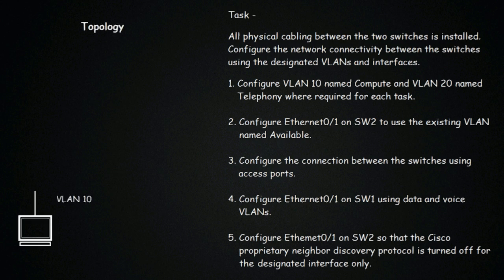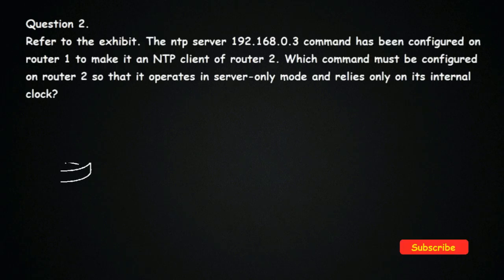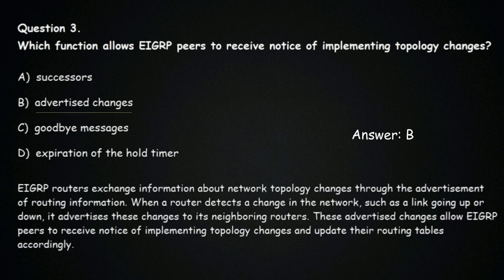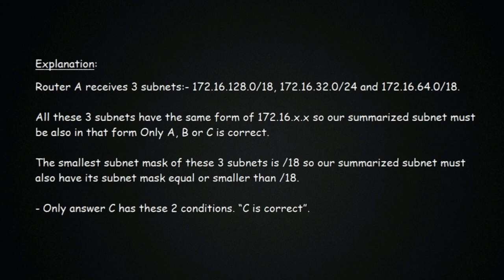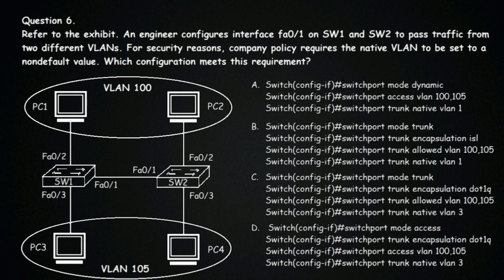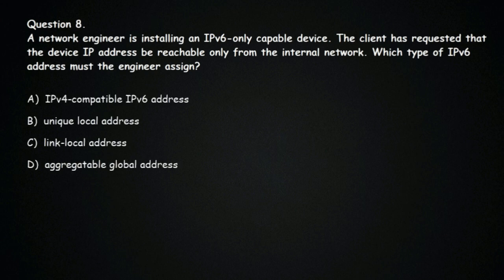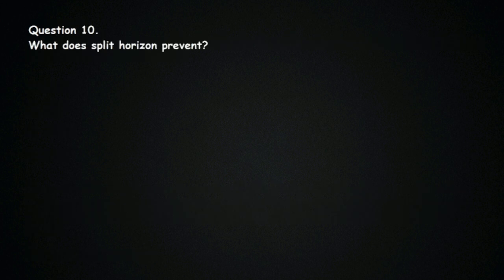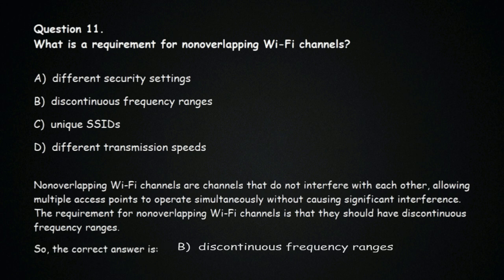CCNA 200-301 | CCNA 200-301 Exam practice part 6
Simulation.
Task.

All physical cabling between the two switches is installed. Configure the network connectivity between the switches using the designated VLANs and interfaces.
1. Configure VLAN 10 named Compute and VLAN 20 named Telephony where required for each task.
2. Configure Ethernet0/1 on SW2 to use the existing VLAN named Available.
3. Configure the connection between the switches using access ports.
4. Configure Ethernet0/1 on SW1 using data and voice VLANs.
5. Configure Ethemet0/1 on SW2 so that the Cisco proprietary neighbor discovery protocol is turned off for the designated interface only.

Question.
Which function allows EIGRP peers to receive notice of implementing topology changes?

Question.
What is a requirement for nonoverlapping Wi-Fi channels?